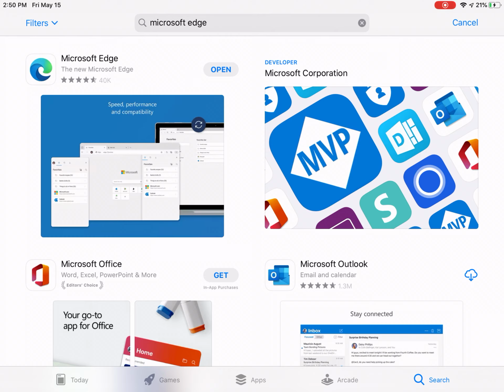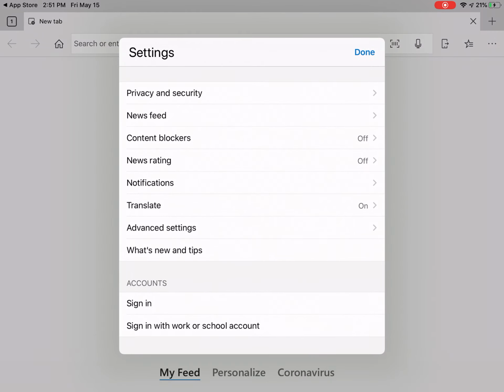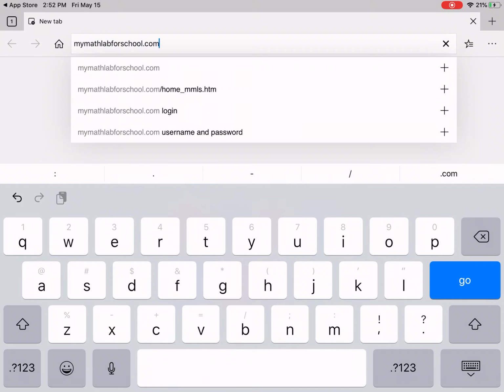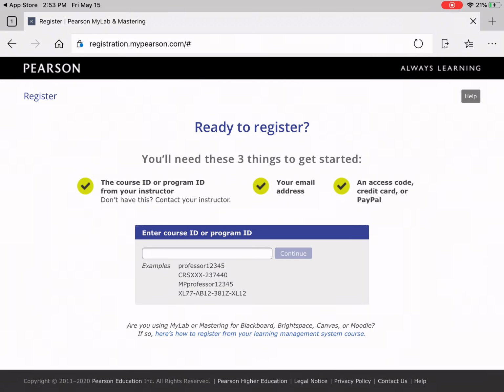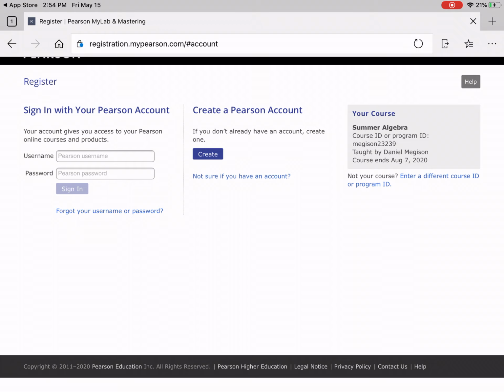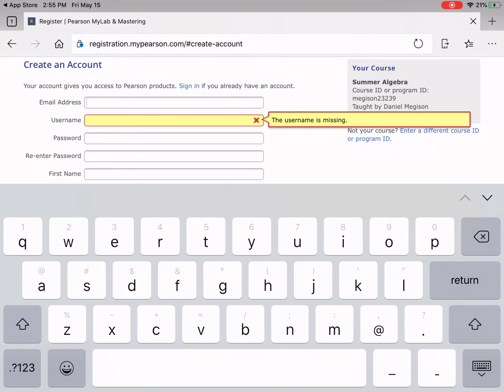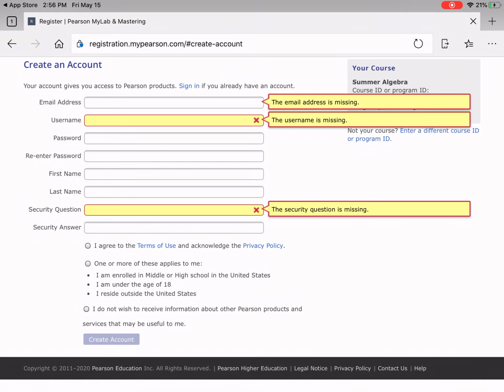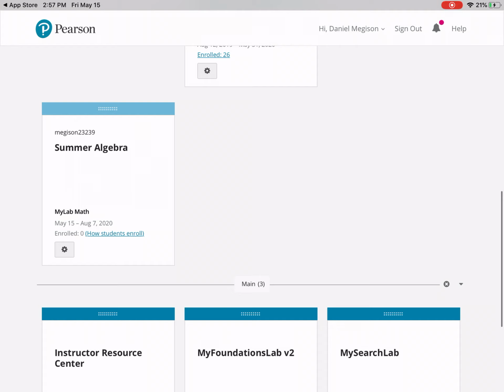Registering for MyMathLab Help Video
How to Register for your class